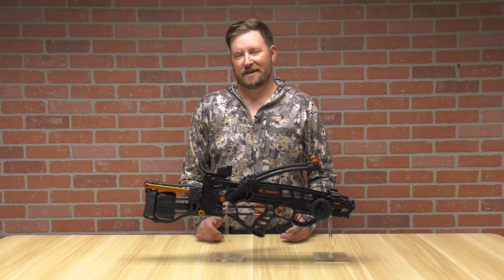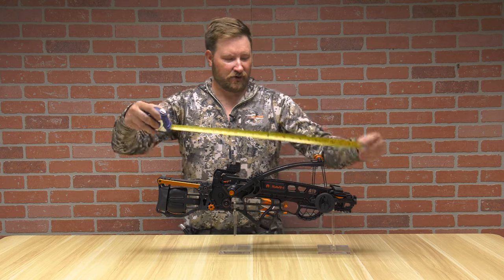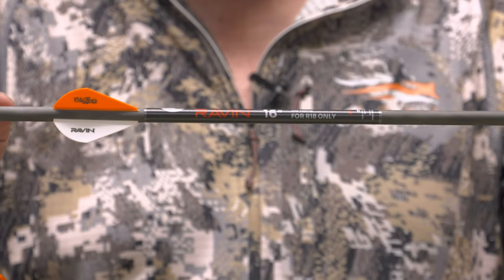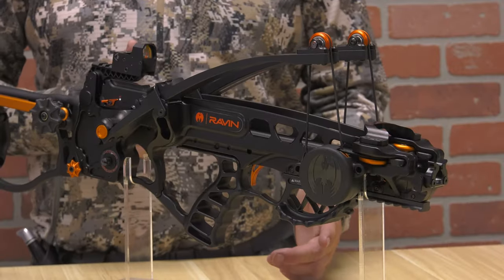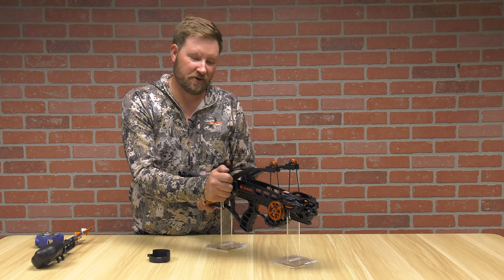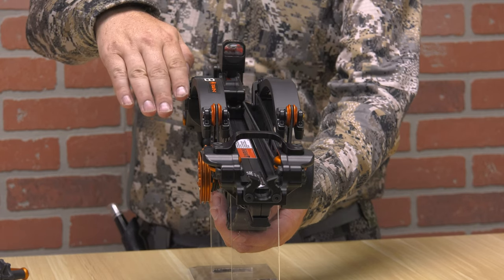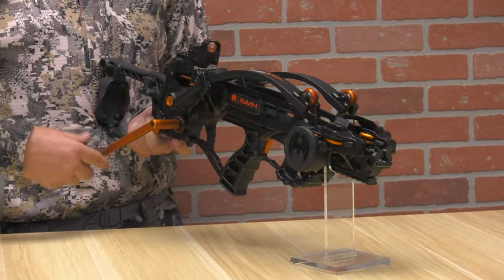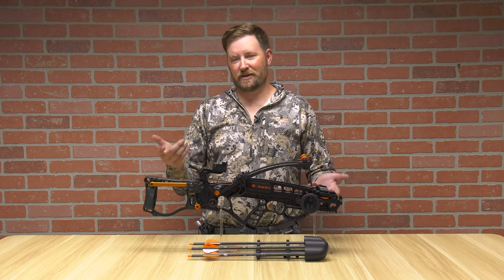Ravin R18 Review with Pyramyd Bow Insyder Ron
Watch Ron in the latest Insyder Review of the Ravin R18, the shortest Ravin ever built! Filled with unique features and benefits, like a built-in cocking mechanism and a VertiCoil Cam System, discover why even with a featherlight weight, this powerful crossbow packs a punch.